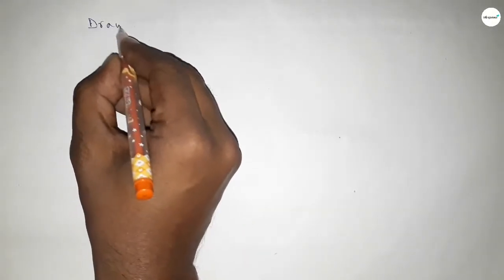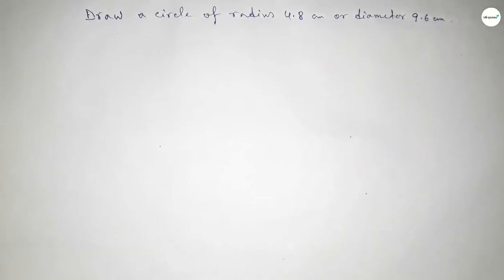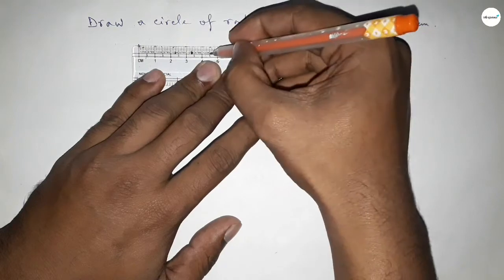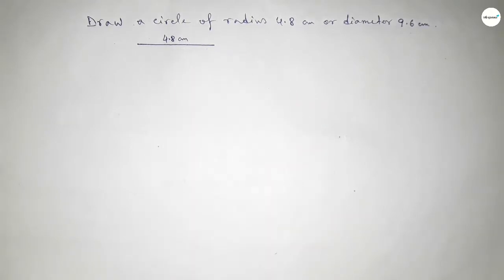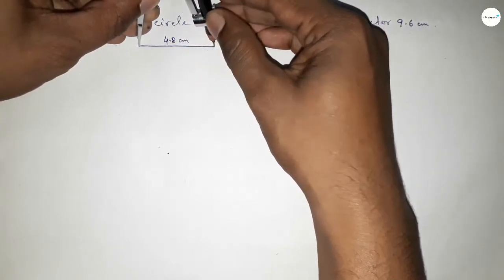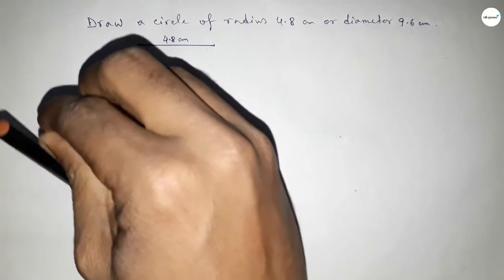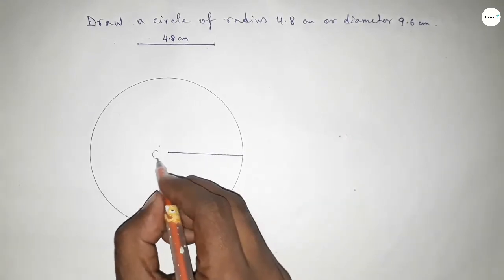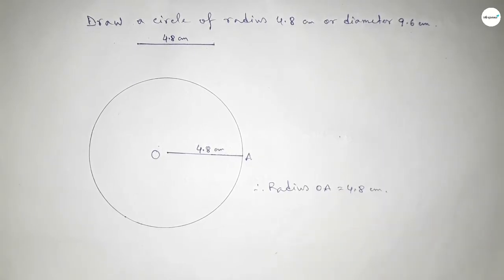How to draw a circle of radius 4.8 cm using compass. shsirclasses.